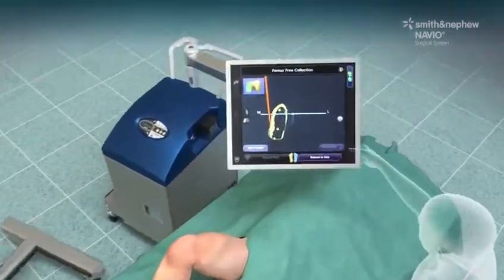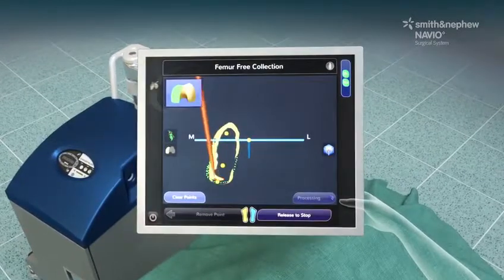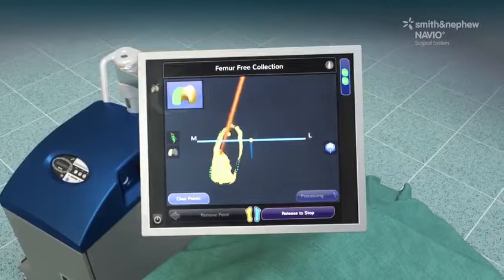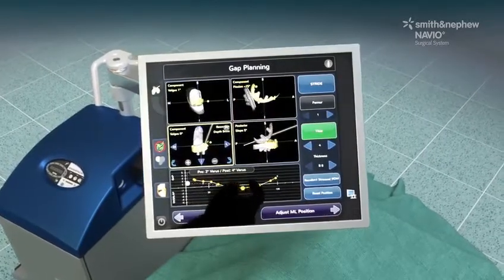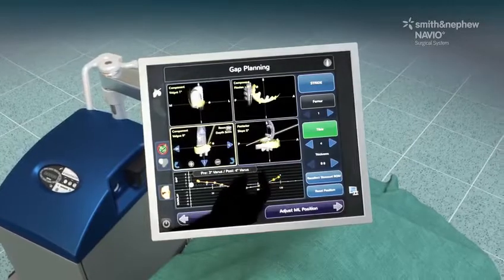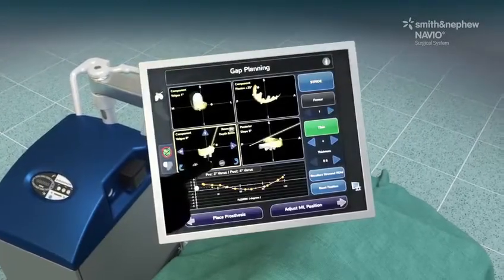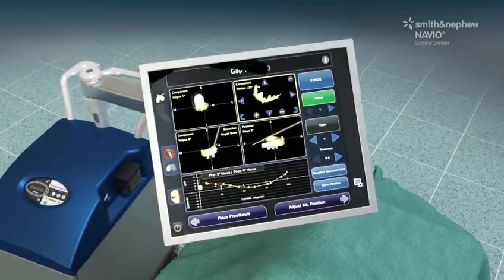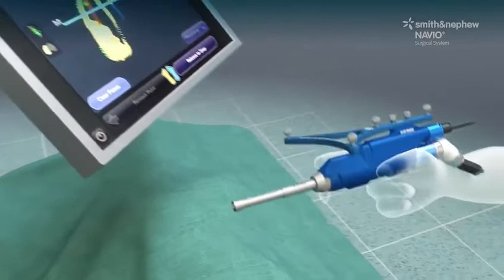Robotic Surgery DEMO | ORTHOCURE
DEMO EXPLAINING ROBOTIC SURGERY